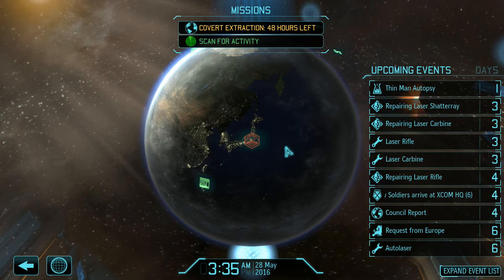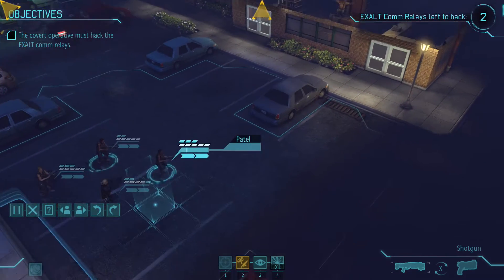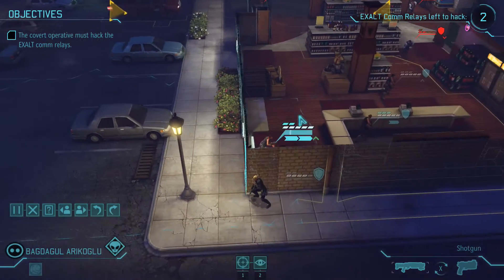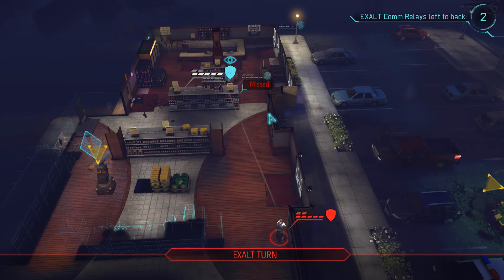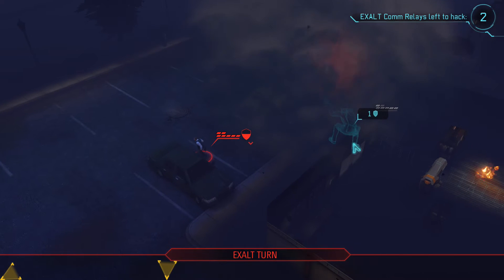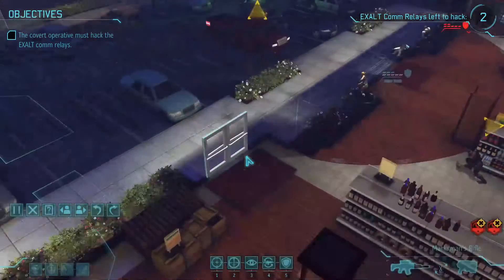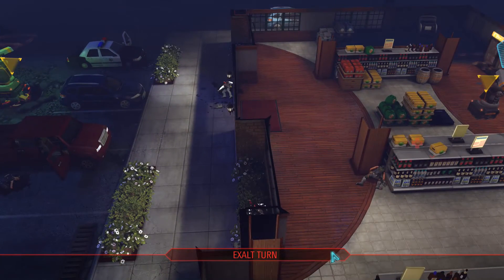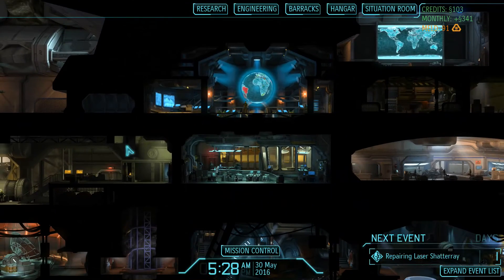XCOM Long War | Let's Play | #25 | Exalt Extration Error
Let's play XCOM Long War! Playing Beta 15 - Classic Ironman. In this episode we get in to a lot of trouble trying to extract our covert operative

Who is Berg787?
Hi and hello everybody I am Berg787 and I produce gaming videos for youtube. I upload new content every single day so you'll always have something fresh to watch on my channel.
I am a big fan of strategy games but will play most genres if I think the game would make an interesting Lets Play. Hope you enjoy the content and thanks for stopping by.